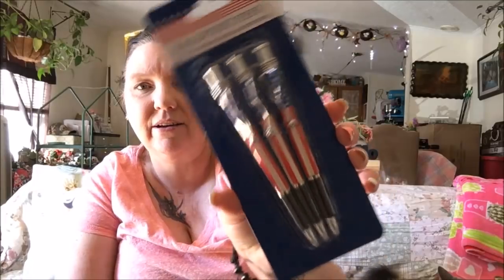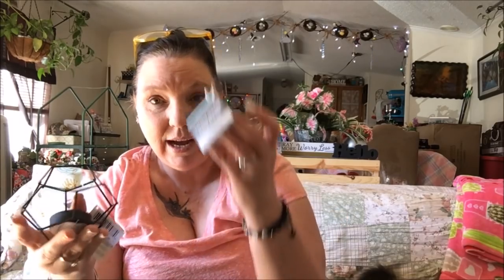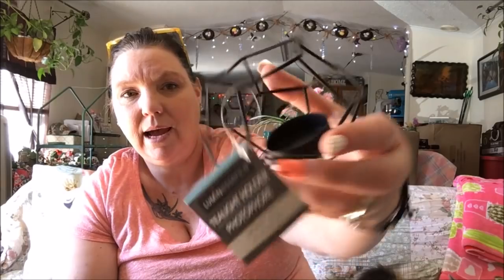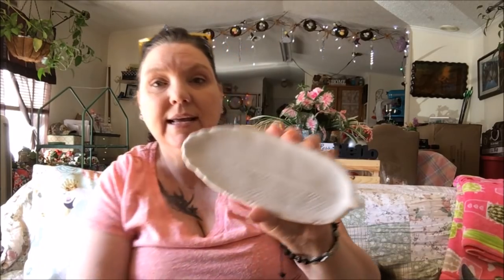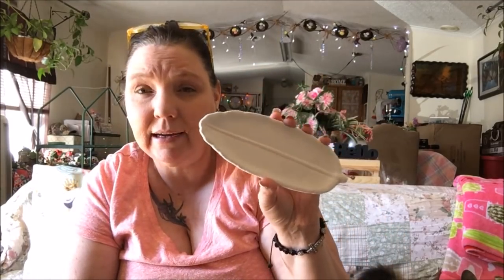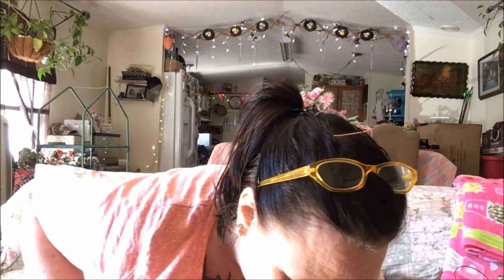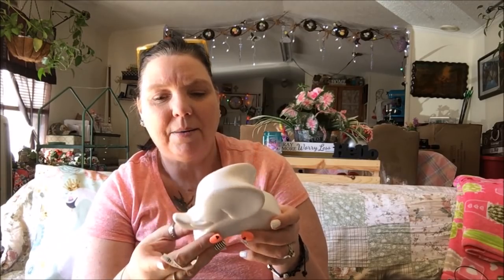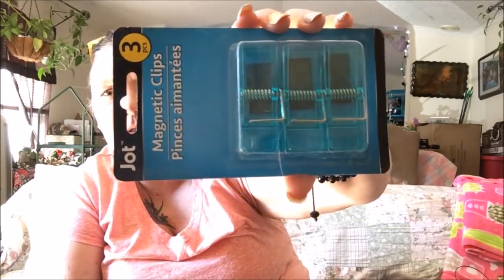Dollar Tree Haul ~Amazing New Items ~5/12/18~ Can't believe it !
Also Dollar Tree Haul videos on Tuesday & Saturday !

All product in this video have been purchased by myself
unless other wise stated

BangGood.com  for allowing me to review your product with my followers.

If you would like to send snail mail :
Pamela Amella / Pam's Life
Groups I belong to : None at the moment

Songs that is use are from YouTube free song library :
By :
Free song in Youtube Library :